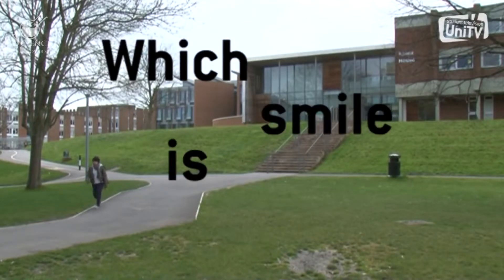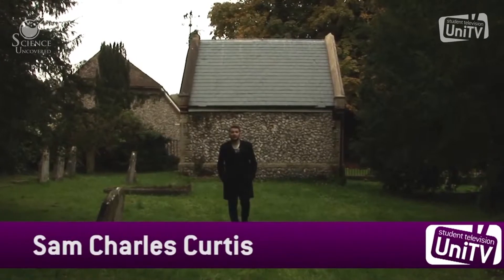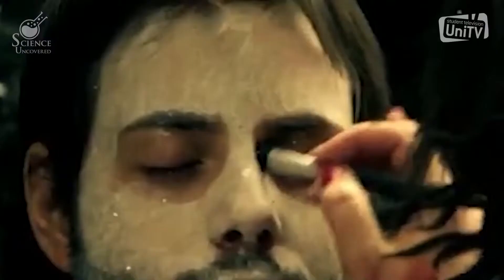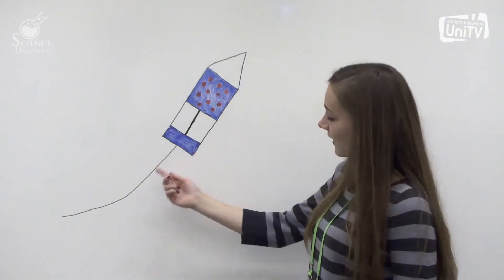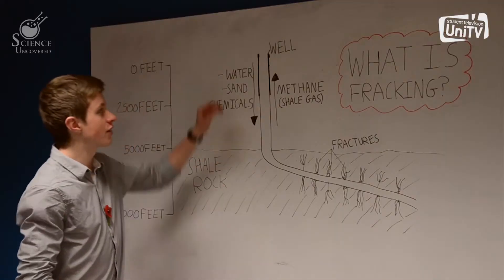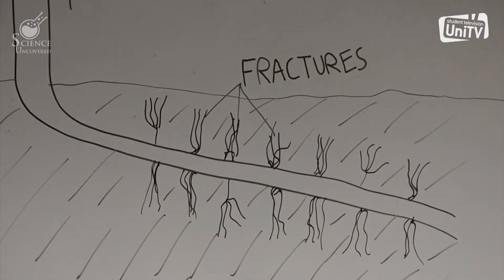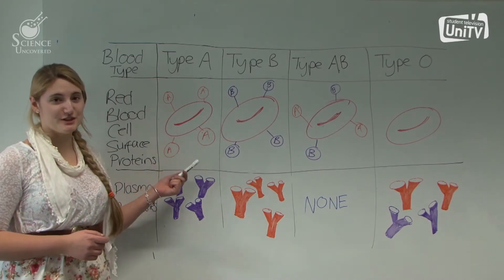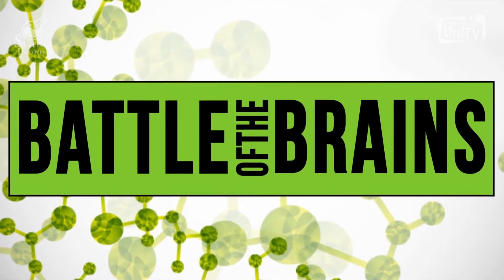Science Uncovered Showreel 2014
This showreel is a collection of highlights from the Science Uncovered Team from the last year. Enjoy!!!

Can you tell the difference between a real smile and a fake one? Science Uncovered takes a look into how psychologists know whether a smile is real or not so watch this to learn how to spot a fake smile.

Edited by Hannah Alice Howell

UniTV Student Television 2012.

Category
Science & Technology
License
Standard YouTube License
Category
Science & Technology
License